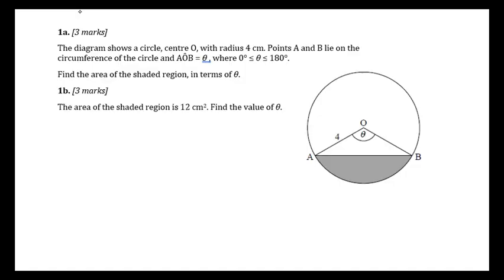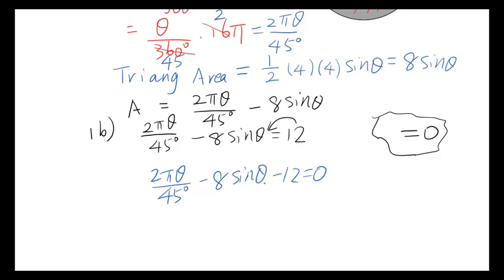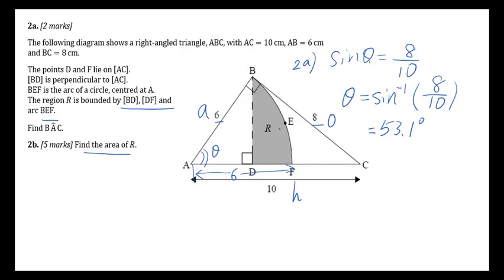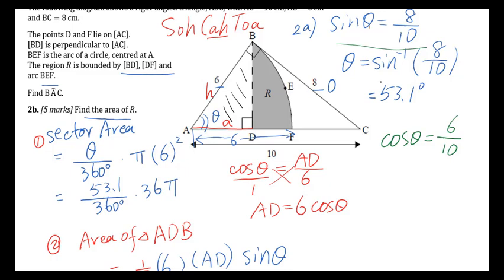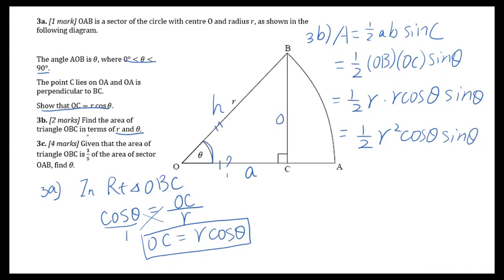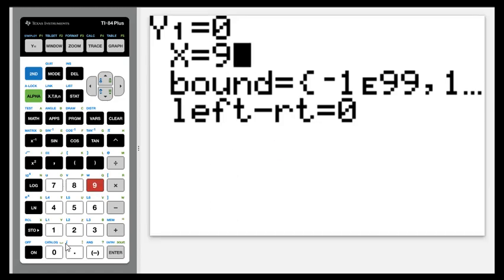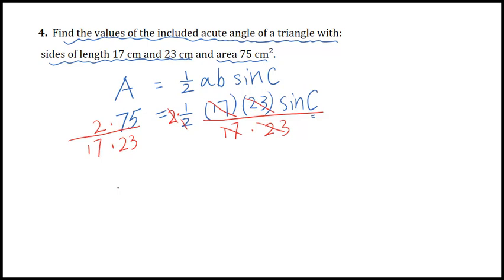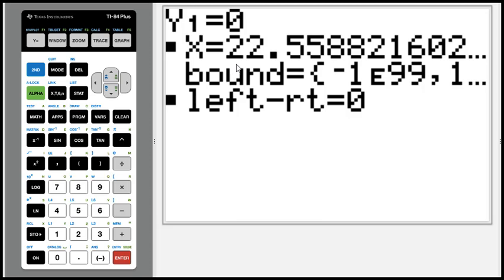Review for Arc Length, Triangle And Sector Area (2)